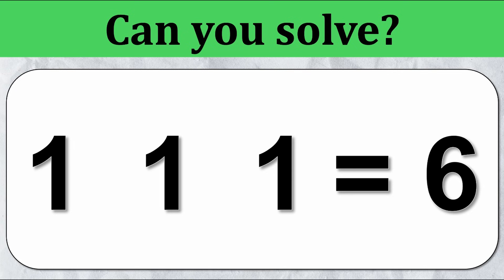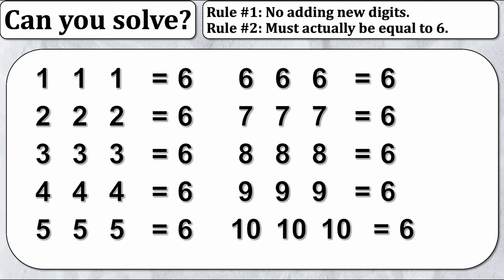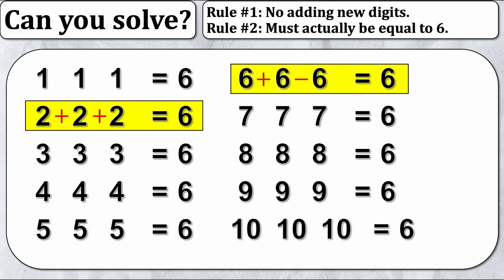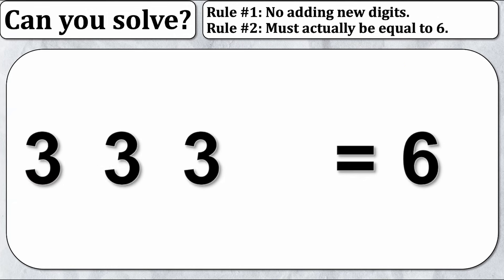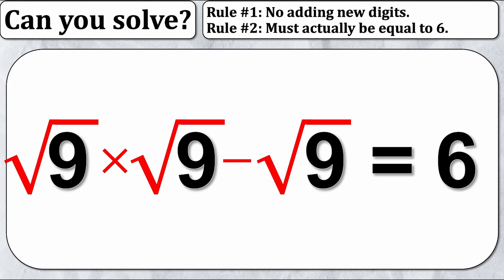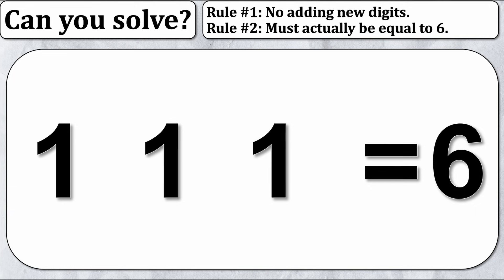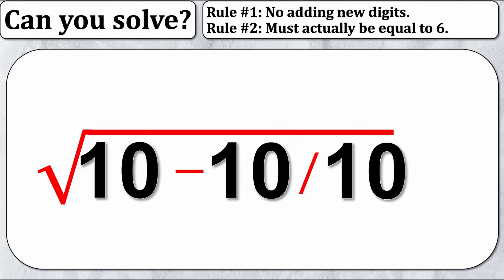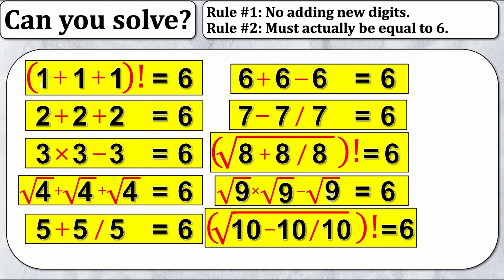99% Can't Solve This Math Puzzle 🤯 Can You? | Think Math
Can you make 1 1 1 = 6 using only math operators?

Now try it again for 2 2 2… 3 3 3… all the way up to 10 10 10.

This video challenges you to find valid math expressions that equal 6 using three identical numbers, no extra digits allowed—just creative math. Some are super easy. Others feel impossible.

👇 Pause the video and comment how many you solved before the reveal
🧠 Which number was the hardest?

This is a must-watch if you enjoy:
• math puzzles
• pattern challenges
• brain teasers
• logic riddles
• genius-level problems